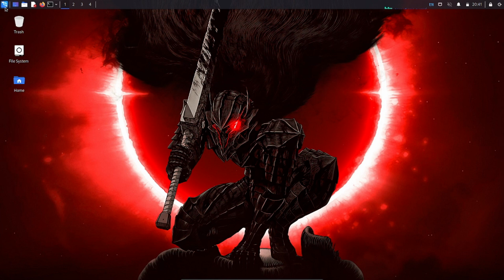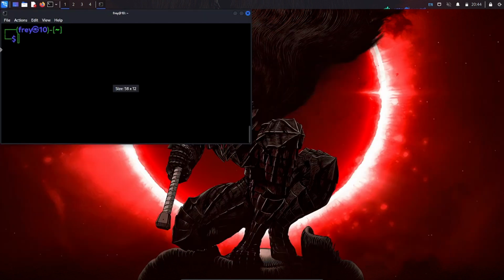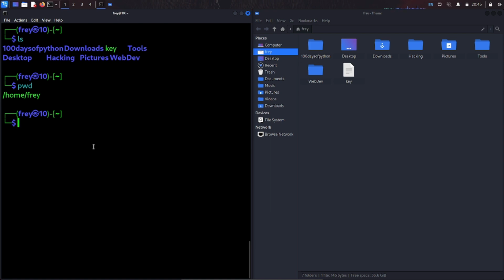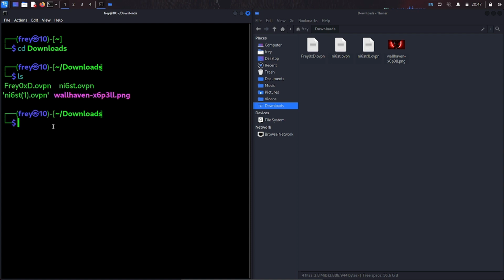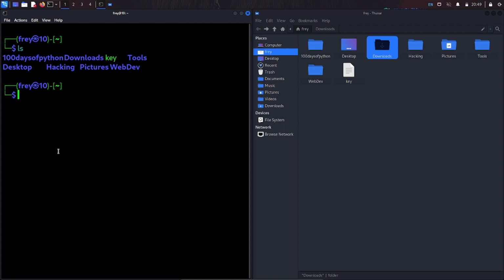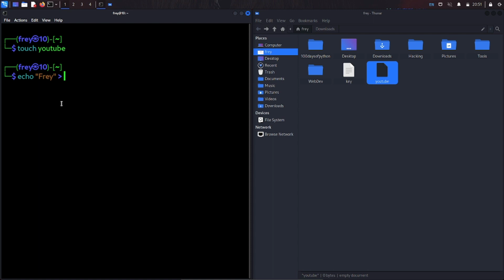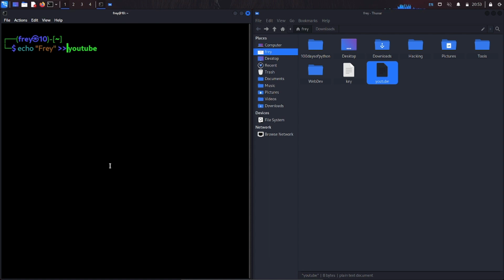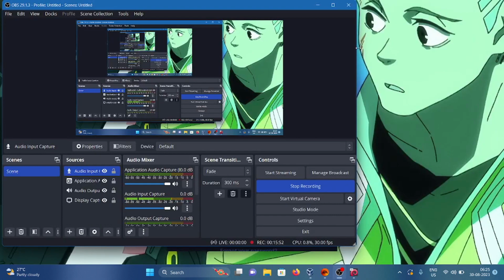Mastering Linux: Unveiling the Power of the Command Line | frey0xd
Description:
🔥 Dive into the world of Linux with frey0xd's Learn Linux channel! 🔥

Are you ready to unlock the full potential of your computer? Join us on a captivating journey into the heart of Linux, where we demystify the command line and empower you with essential skills for navigating this versatile operating system.

🎯 In this video, "Mastering Linux: Unveiling the Power of the Command Line," we break down the fundamentals of using the command line like a pro. Whether you're a complete beginner or someone looking to enhance your Linux prowess, this video has something for everyone.

🌟 What you'll learn:

    The command line interface: Your gateway to the Linux universe.
    Navigating the file system: Effortlessly traverse directories and files.
    Essential commands: Unleash the power of commands for file manipulation.
    User management: Learn to create, modify, and manage user accounts.
    Software installation: Install applications seamlessly from the command line.

🤝 Join frey0xd, your guide through this enlightening Linux adventure. With a passion for open-source technology and a knack for clear explanations, frey0xd makes learning Linux a breeze.

🚀 Whether you're aiming to boost your career, dive into ethical hacking, or simply broaden your tech horizons, understanding Linux is an invaluable skill.

📢 Don't miss out on this opportunity to harness the true potential of Linux. Join us in the world of terminals, commands, and limitless possibilities. Watch now and empower yourself with Linux expertise!